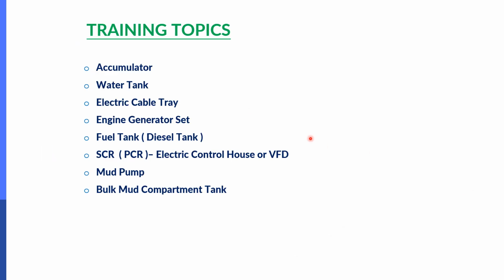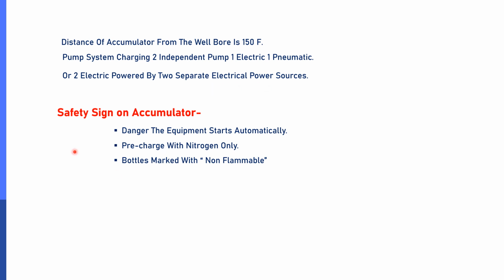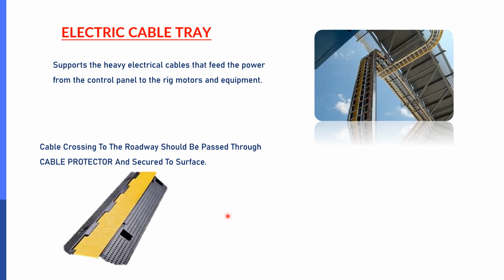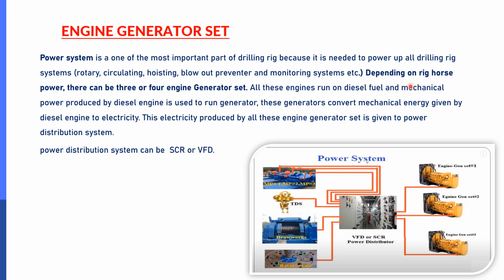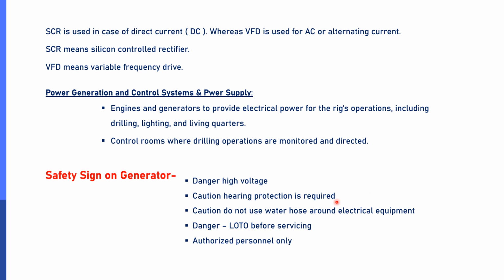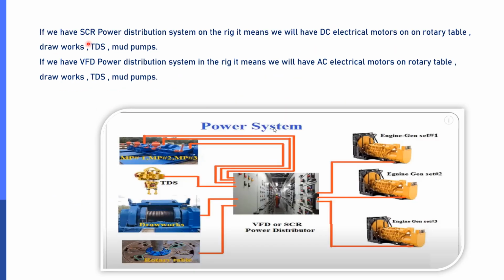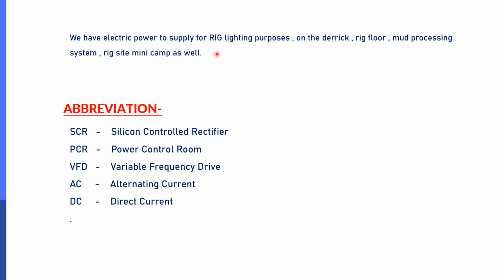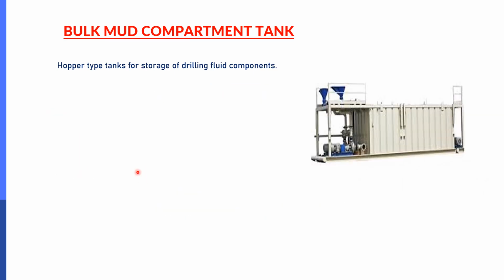Offshore , Onshore RIG EQUIPMENTS-HSE OFFSHORE TRAINING- HSE / SAFETY OFFICER-Drilling RIG.